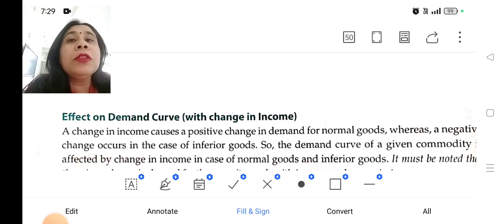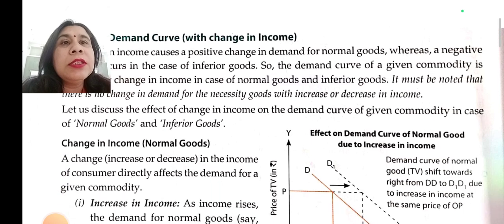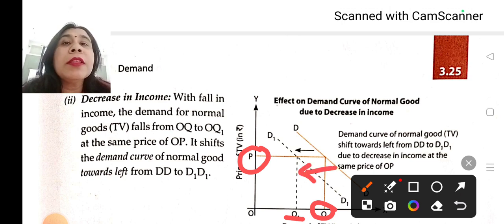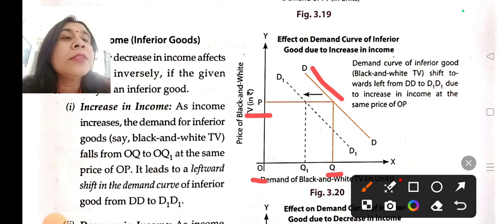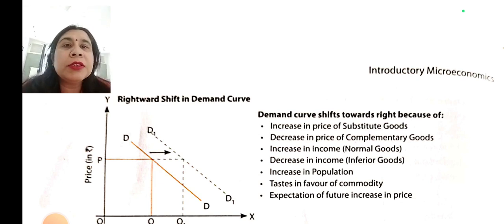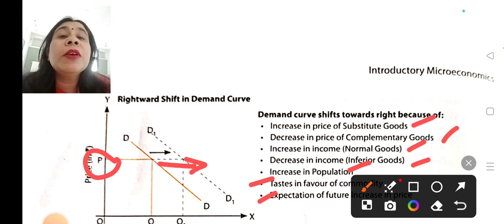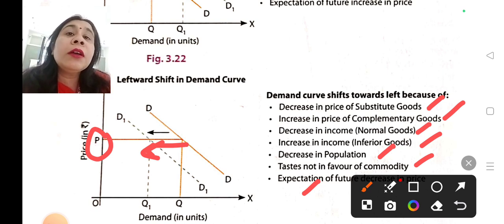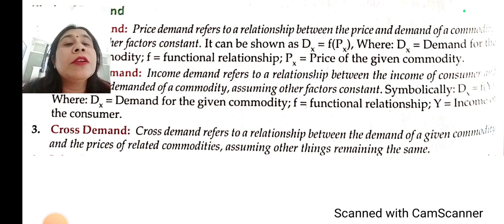Income Demand (Normal & Inferior goods )Class 11 Micro Economics